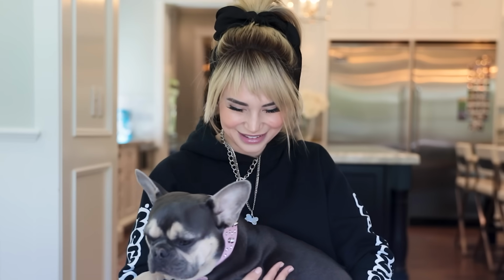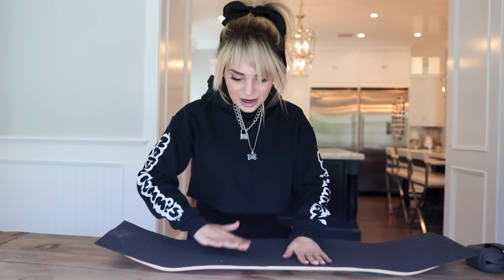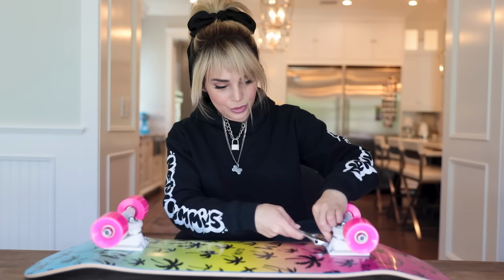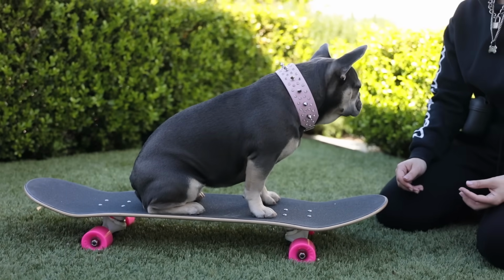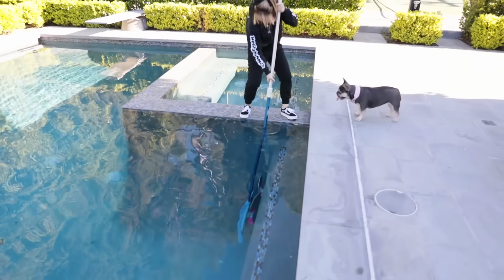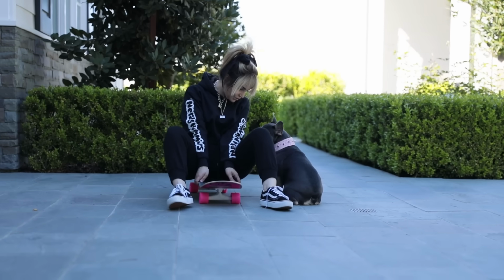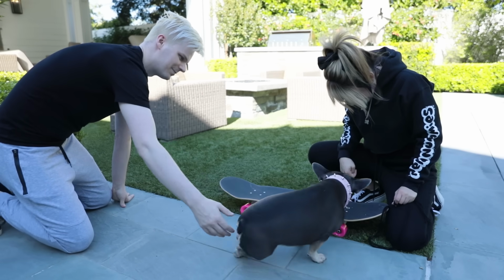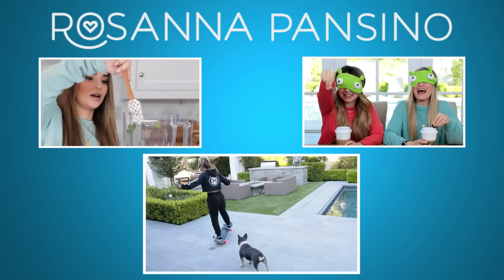Just Me Teaching My Dog To Skateboard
What else should I do while staying at home?

I had so much fun doing this Challenge with my Dog! We tried teaching my French Bulldog how to Skateboard for the very first time! She did so good and picked it up right away. She had fun learning to ride back and forth. I think I want to continue teaching her to do this!